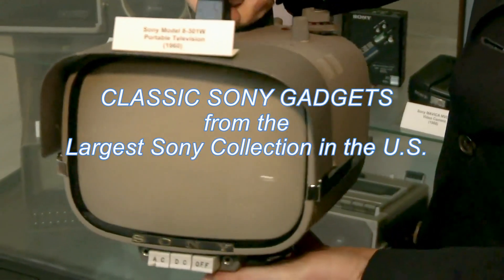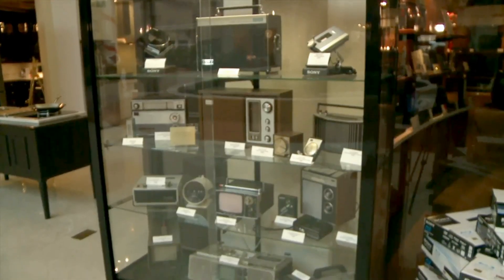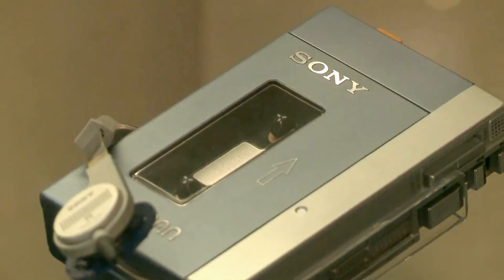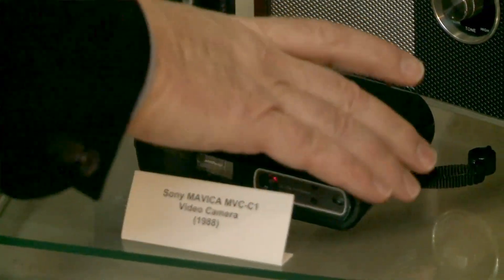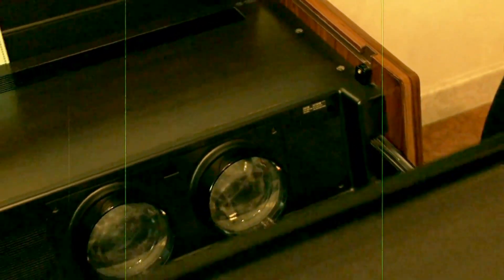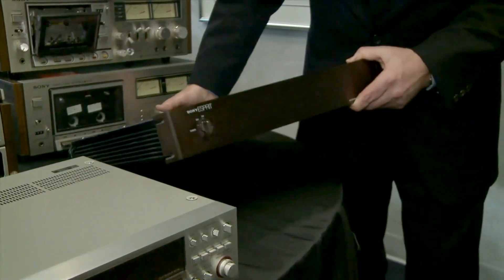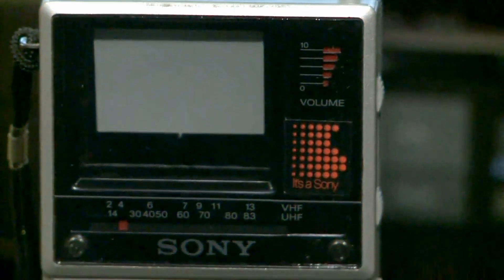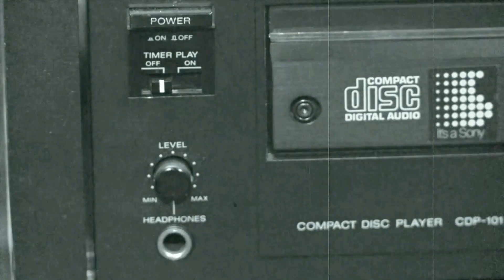VINTAGE SONY ELECTRONICS TV Radio Music Technology 1960 1970-80 Walkman transistor history computer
(Improved A/V):  SONY ELECTRONICS featuring a collection of vintage SONY TVs, Radios, Music Technology and more, from1960's up to 1980s, including, Walkman, Watchman,  Transistor History, Computer Technology and more.  SONY Japan, a leader in high-tech products! Enjoy this fast-paced excerpt from SGNL 2012, featuring the largest private collection of vintage SONY gadgets in the U.S!   Uploaded by the Computer History Archives Project (CHAP).  All Sony products are copyright by SONY Corporation.

First SONY Portable TV  Sold in U.S. 1960, SONY TV-8 301 & SONY Micro-TV 5 1962 Solid State Transistor TV8

31000V2021